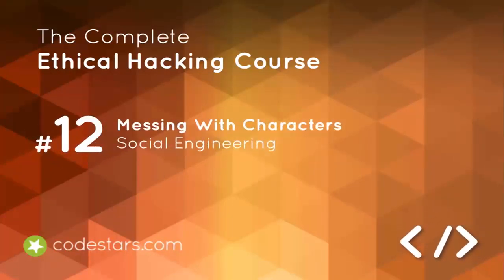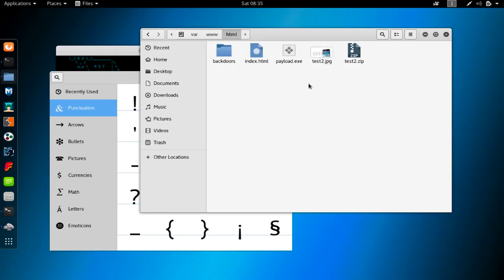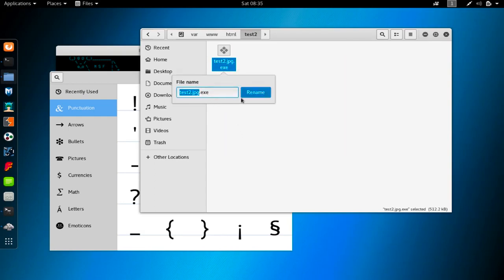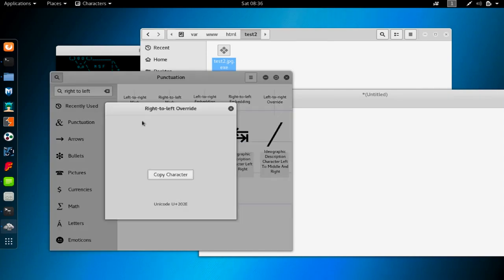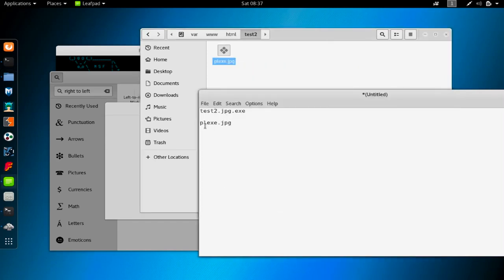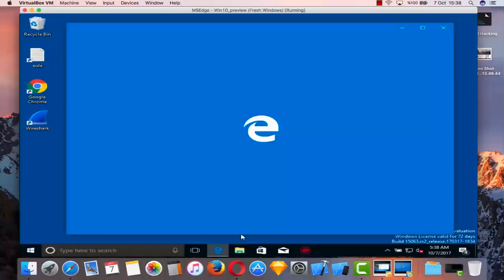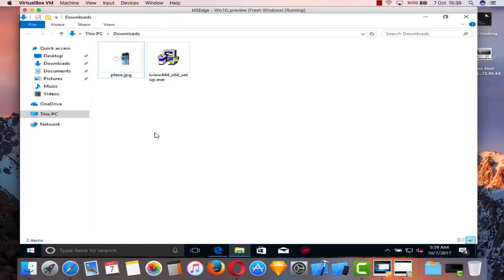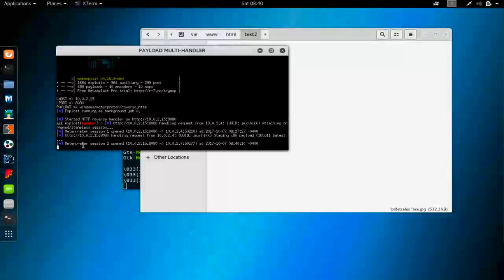8 Messing With Characters